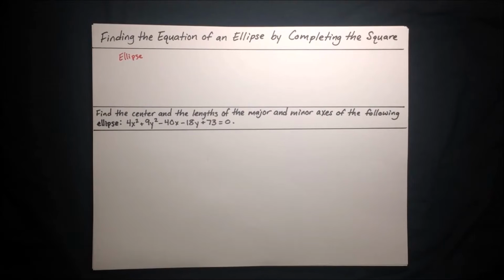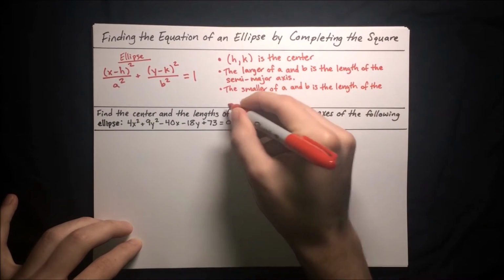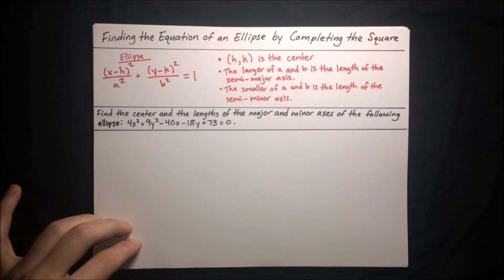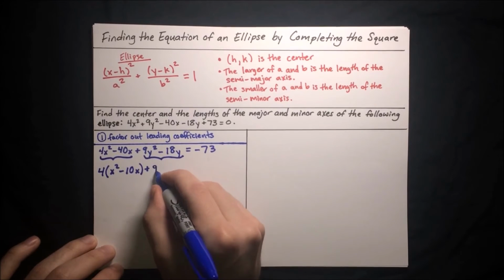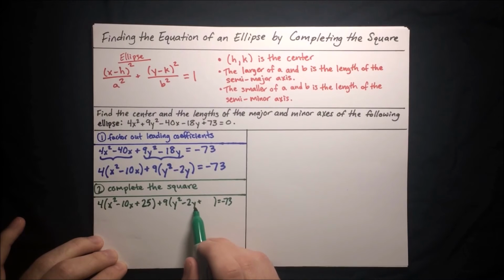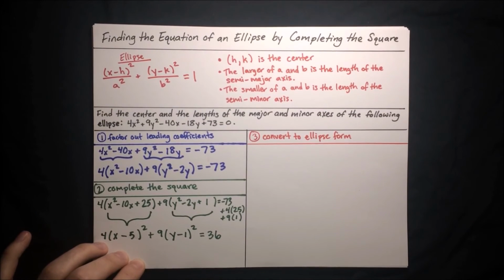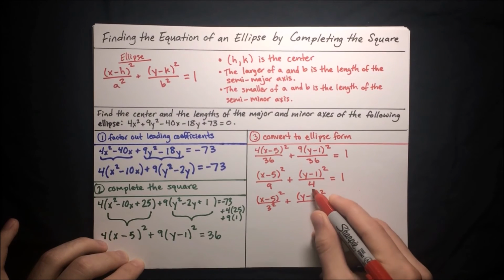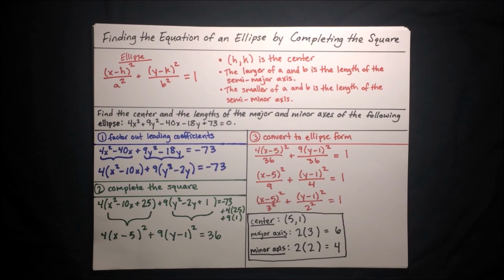Finding the Equation of an Ellipse by Completing the Square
By MathAcademy.com. This video will teach you how to find the equation of an ellipse by completing the square. Produced and narrated by Justin Skycak in 2019.